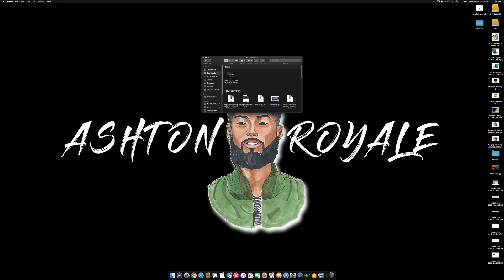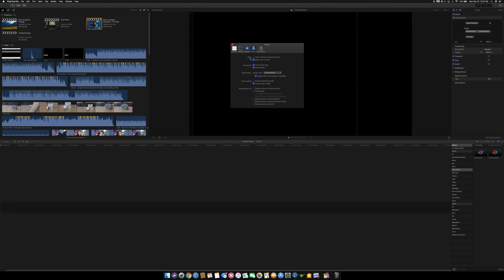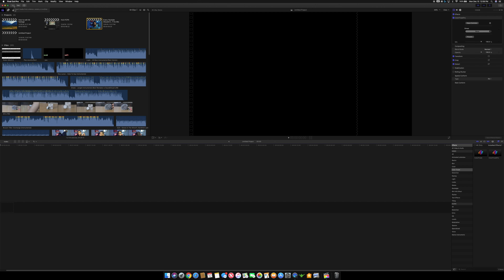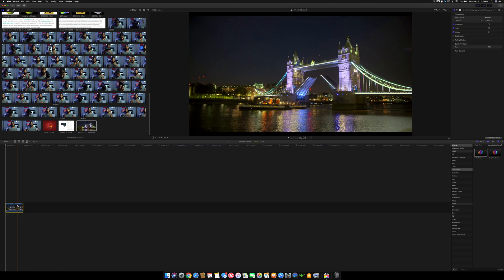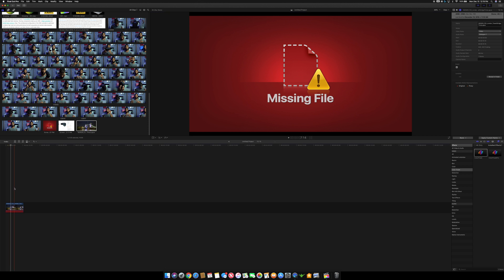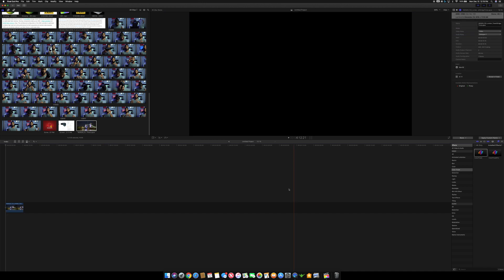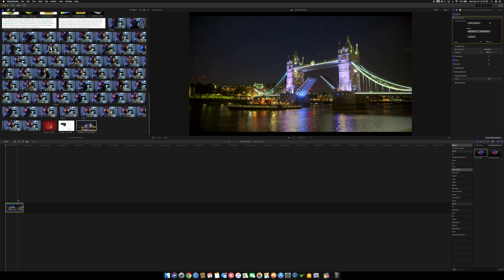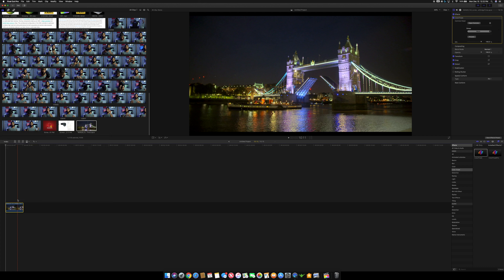HOW TO EDIT 4K FOOTAGE in Final Cut Pro X ON ANY MAC!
In this video i will be teaching you guys how to edit 4k footage on any Mac or Macbook using Final Cut Pro X. I highly recommend copping a SSD to make to speed up your workflow.

Samsung T5 SSD

30% of your membership when using my code.

Camera
➡ Sony A7III
➡Extra Batteries
➡SD Card I Use
Camera Lenses
➡ Sony 50mm F1.8
➡ Sony 85mm
Gimbal
➡ Zhiyun Smooth-Q
Mics
➡ Rode VideoMicro
➡ Blue Yeti USB Microphone
➡ Blue Snowball USB Microphone
Tripod
➡Sunpak TravelLite 60
➡GkGk G06 Tripod Pan Head
➡JOBY GorillaPod 3K
Lighting
➡ Neewer 18inches LED Ring Light
➡LimoStudio 700W Softbox Lighting Kit
Computers
➡Apple MacBookPro 13 Inch Retina
➡Razer BlackWidow X T.E. Chroma
➡Razer Mamba Tournament Edition
Headphones
Beats Studio Wireless
ASTRO Gaming A40 TR
Speakers
➡ VIZIO SB2920-C6 29-Inch Sound Bar
Hard Drives
➡ WD 4TB My Passport
➡ Samsung T5
Camera BackPack
➡ LowePro Tahoe BP 150